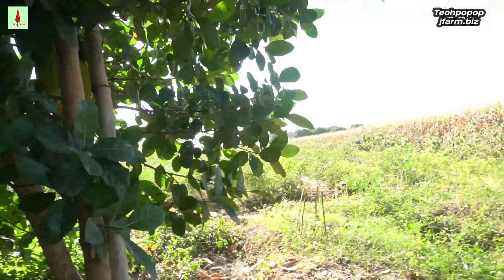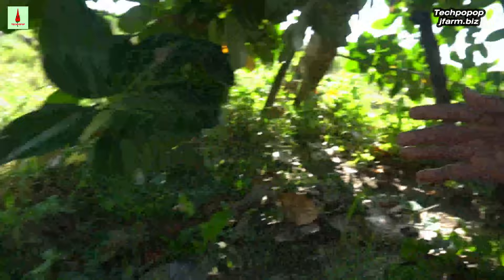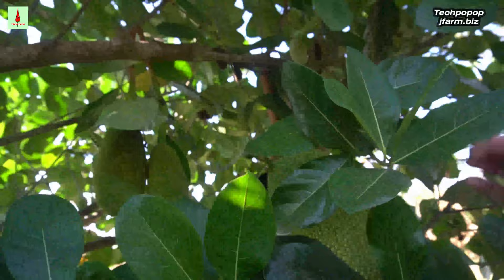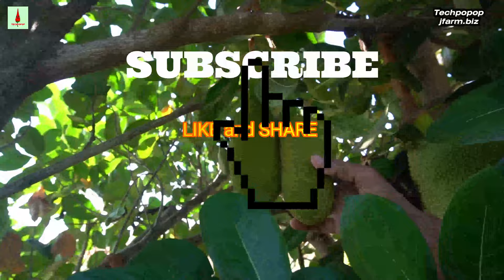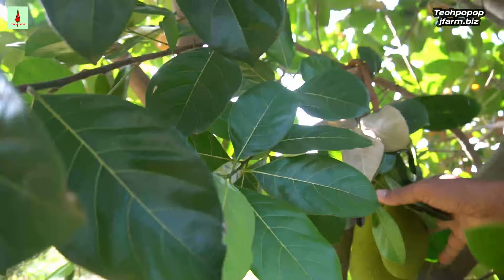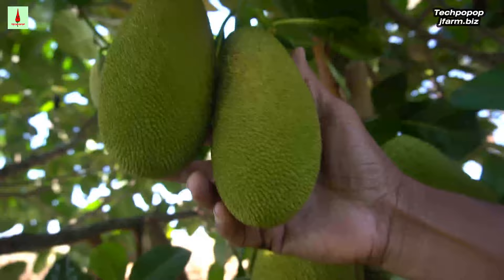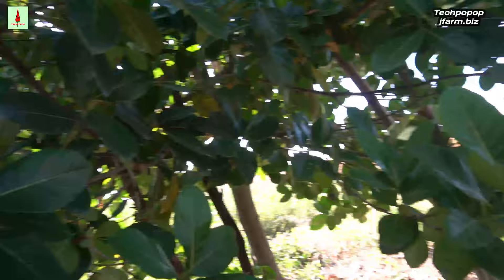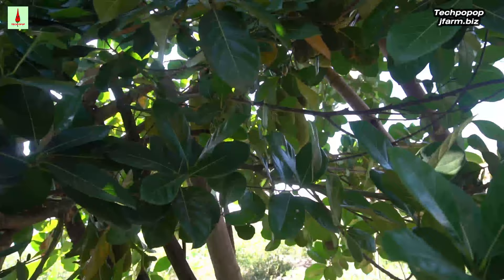HOW TO PRODUCE MORE AND SWEETER JACKFRUITS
What to do to make your fruits sweeter and delicious.

We teach you the basic in planting, fertilizing, spraying, and harvesting your crops.